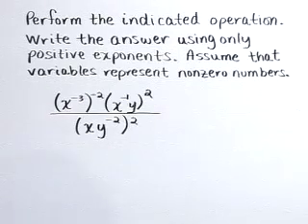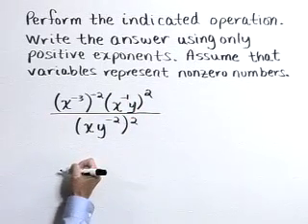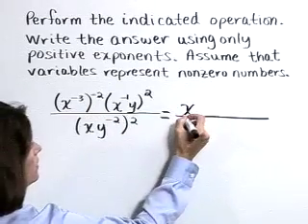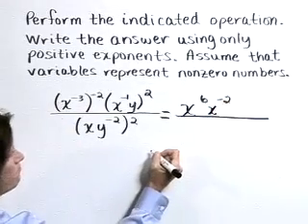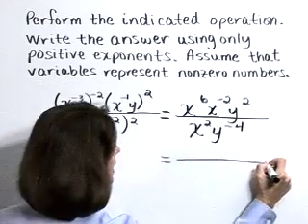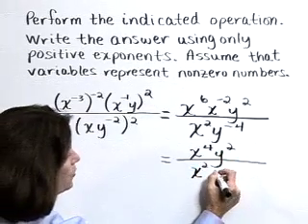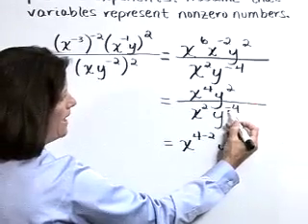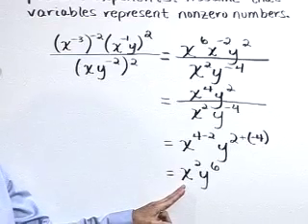Lial Beginning Algebra Ch05 Ex06